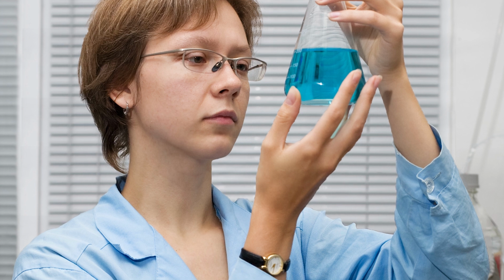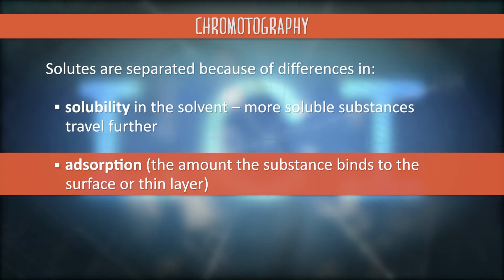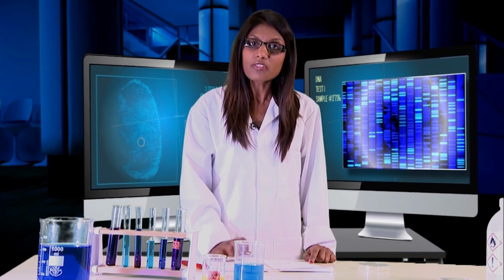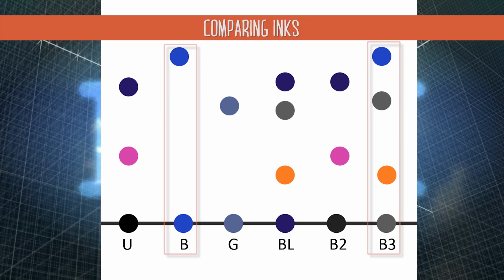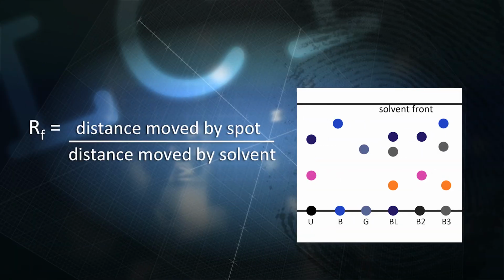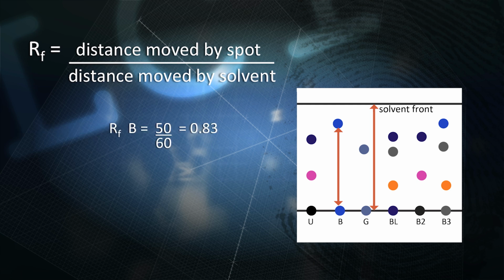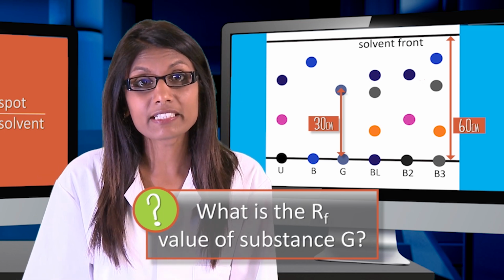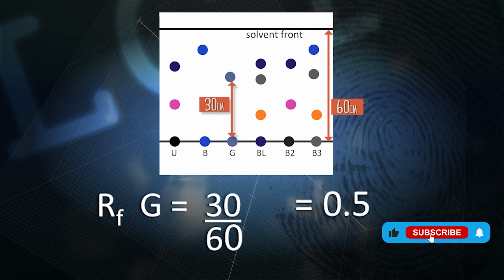Chromatography Explained - GCSE & IGCSE Chemistry Revision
Need a refresher on Chromatography? We’ve got you covered!

In this bite-sized, you’ll learn chromatography works and how to calculate Rf values - all explained clearly to support your exam prep.

Discover how chromatography is used to separate and identify components in mixtures.
Learn how to calculate Rf values easily

Perfect for students preparing for:
✅AQA
✅CCEA
✅Edexcel
✅WJEC
✅Cambridge International

Whether you’re studying Combined Science or Separates Sciences, the revision video simplifies a tricky topic.